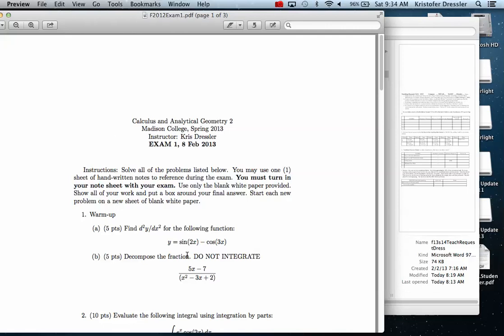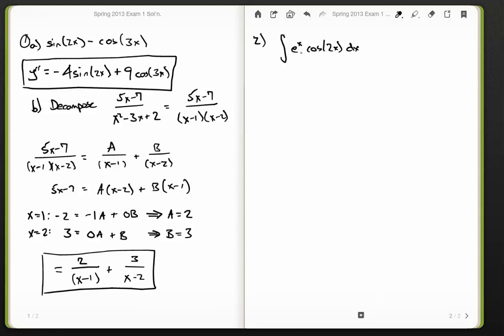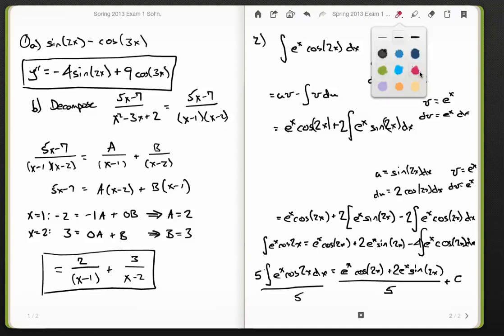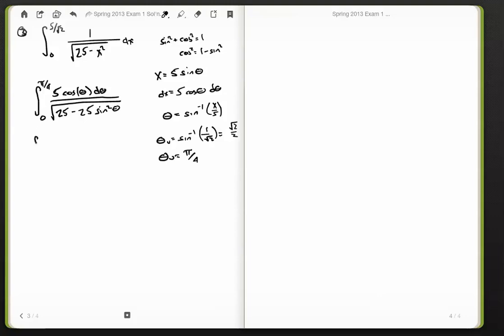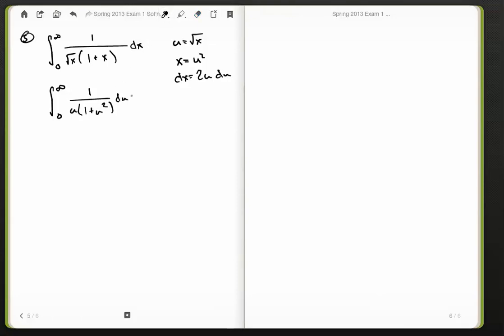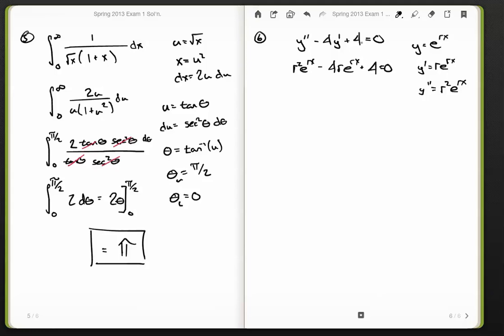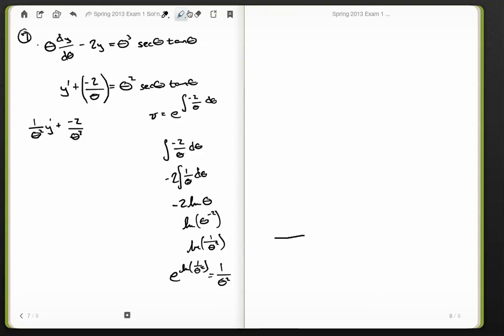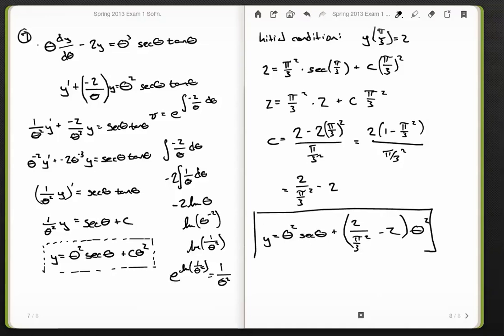Exam I - Solution